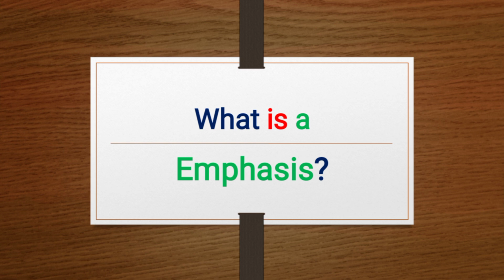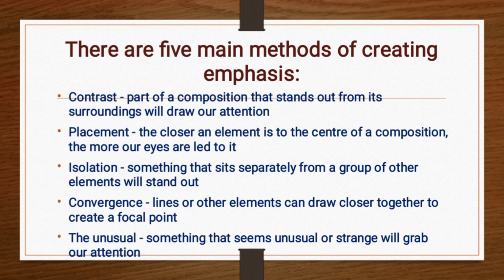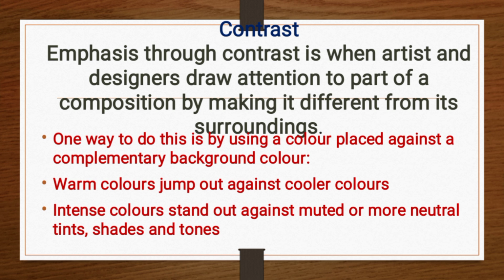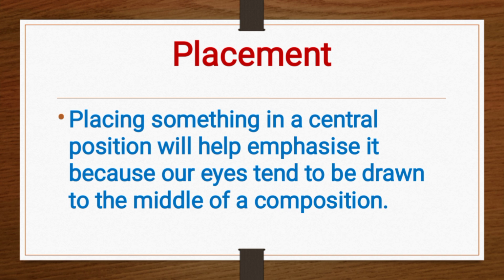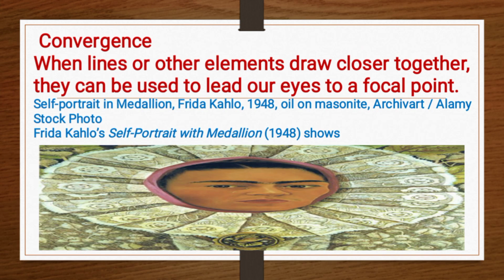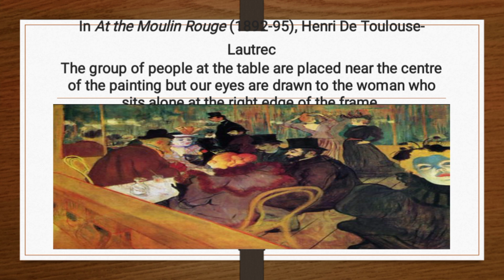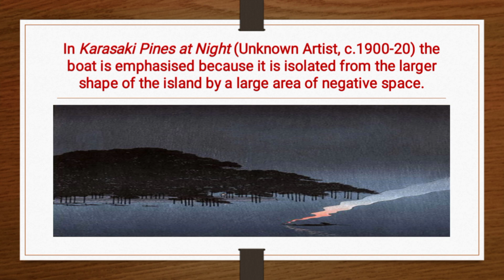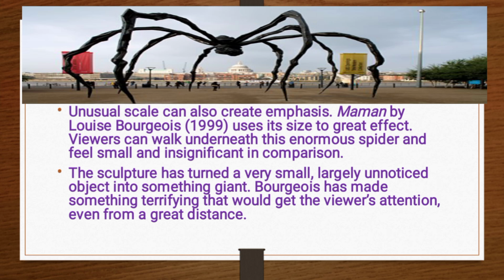Emphasis on principles of design